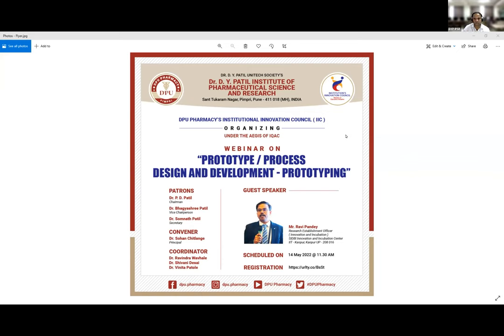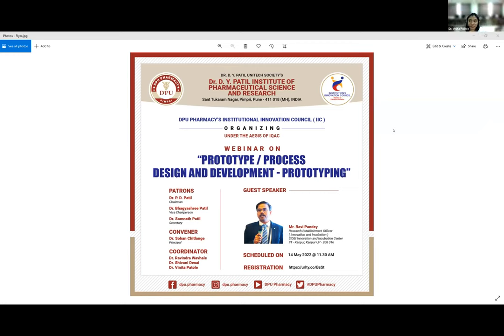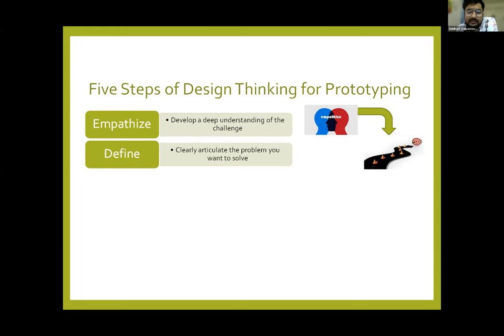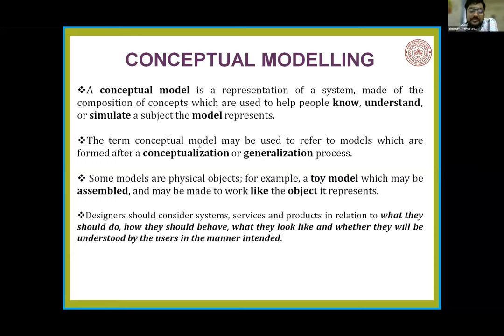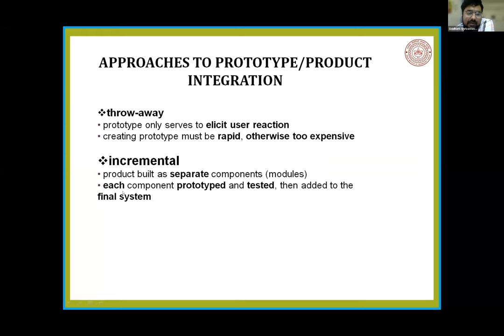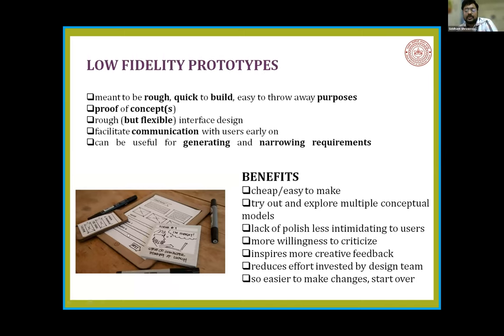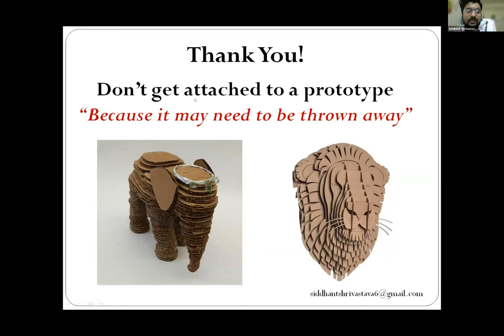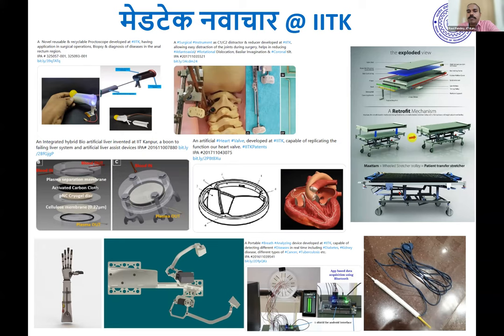Prototype/Process Design and Development Prototyping by Mr. Ravi Pandey & Mr. Siddhanth Shrivastava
DPU’s Dr. D. Y. Patil Institute of Pharmaceutical Sciences and Research, Pimpri, Pune, organized a “Prototype/Process Design and Development - Prototyping” session on 14th May 2022. Expert speakers, Mr. Ravi Pandey, Research Establishment Officer (Innovation and Incubation), and Mr. Siddhanth Shrivastava, Ph.D. Scholar, Design Program, SIDBI Innovation, and Incubation Center, Indian Institute of Technology (IIT), Kanpur